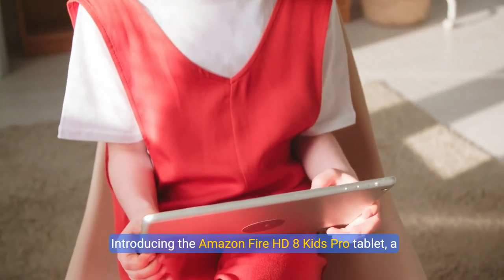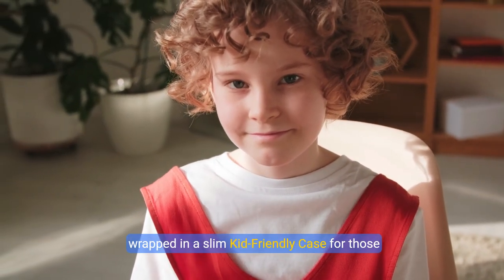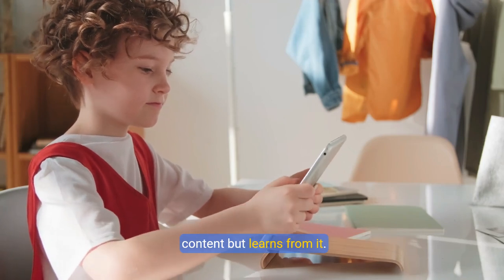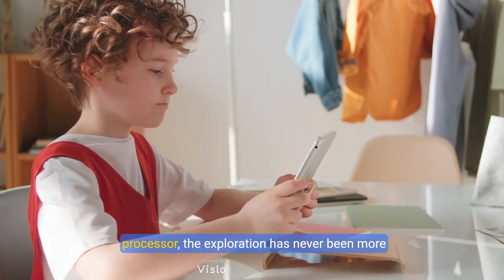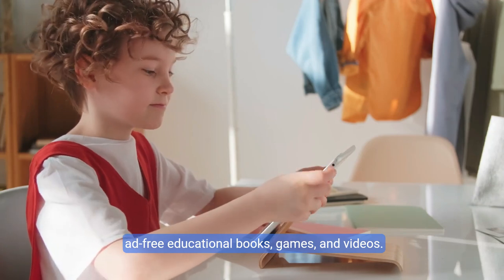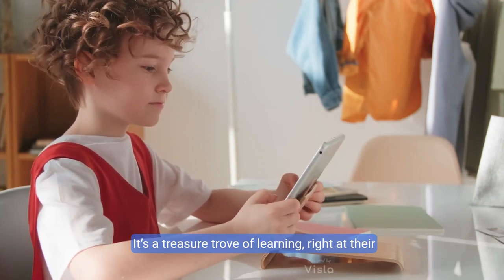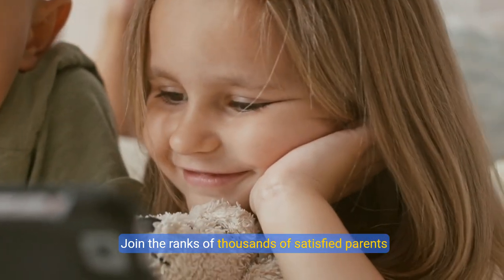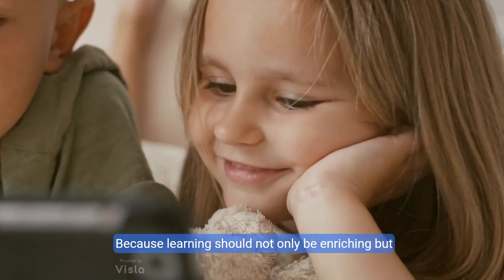Discover the Amazon Fire HD 8 Kids Pro Tablet Perfect for Your Child!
amazon fire HD 8 Kids Pro tablet - 2022, ages 6-12 | 8" HD screen, slim case for older kids , ad-free content, parental controls, 13-hr battery, 32 GB, Cyber Blue

Shopping on Amazon

Style: Fire HD 8 Kids Pro
SAVE UP TO $60: Get a full-feature tablet (not a toy) made for big kids ages 6–12, and includes 1 year of age-appropriate Amazon Kids+ content and a slim Kid-Friendly Case, versus items purchased separately.
FASTER WITH LONG LASTING BATTERY - Features all-day up to 13 hour battery life, enhanced hexa-core processor (up to 30% faster than previous gen), 2 GB RAM, and immersive Dolby Atmos sound, 32 GB of internal storage and up to 1 TB of expandable storage - great for downloading games, videos, books, and music.
CONTENT KIDS LOVE - Includes a 1 year subscription to Amazon Kids+: the only service with thousands of ad-free books, games, videos, apps and Alexa skills from brands like National Geographic, Marvel and LEGO. After 1 year, your subscription will automatically renew every month starting at just $5.99/month plus applicable tax. You may cancel any time by visiting the Amazon Parent Dashboard or contacting Customer Service.
NO HASSLE PARENTAL CONTROLS - Easy-to-use parental controls let kids request books and games like Minecraft and Subway Surfers from a digital store. Parents can approve purchases and downloads using the online Parent Dashboard.
2 YEAR WORRY-FREE GUARANTEE INCLUDED: If it breaks, return it and we’ll replace it for free for 2 years.
SAFE WEB BROWSING - Kids can browse the web independently, but with guardrails. Web browser is designed with built-in controls to help filter out inappropriate sites and let you block specific ones.
STAY IN TOUCH- Kids can make voice and video calls over Wi-Fi to approved contacts with an Alexa-enabled device or the Alexa app.
STURDY CONSTRUCTION - The vibrant 8" HD screen is made of strengthened aluminosilicate glass and every Fire Kids Pro tablet comes with a sturdy Kid-Friendly Case designed to protect against drops and bumps.
LOVED BY PARENTS: Fire Tablets for Kids have tens of thousands of 5-star ratings.